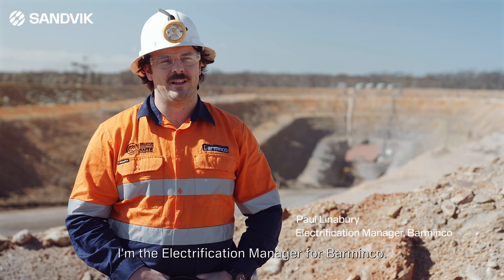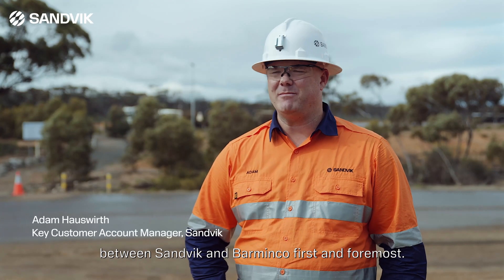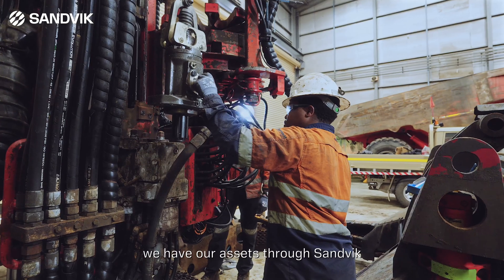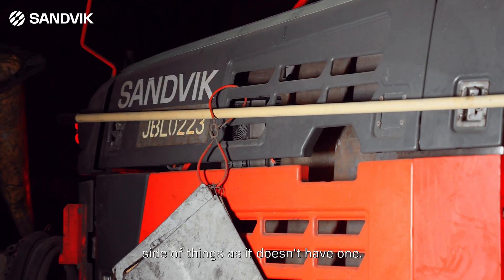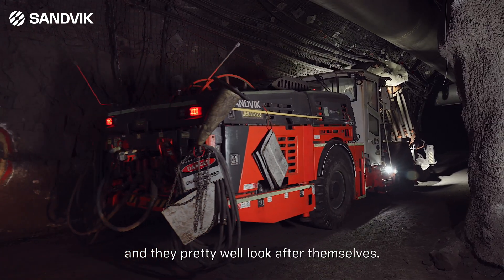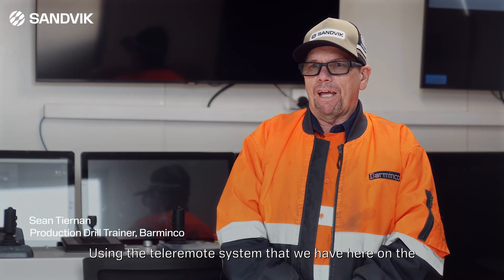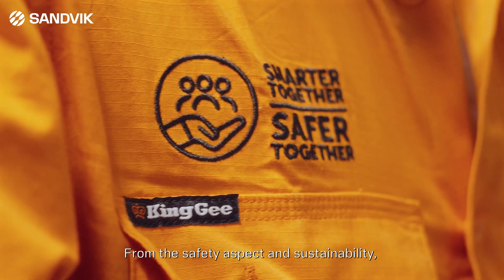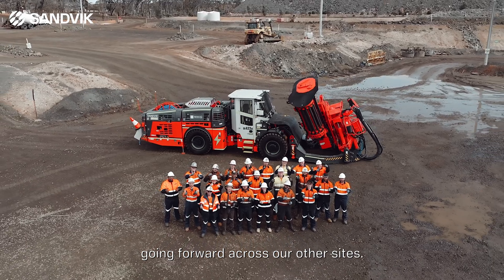DL422iE battery-electric longhole drill performs at IGO Nova, Australia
Leading contract miner Barminco has successfully demonstrated the capabilities of Australia’s first DL422iE battery-electric longhole drill at IGO’s Nova Operation in Western Australia for over a year. As part of their commitment to cleaner and safer mining, they’ve put this cutting-edge technology to test, drilling from the surface using teleremote operations and automation, resulting in significant productivity benefits.